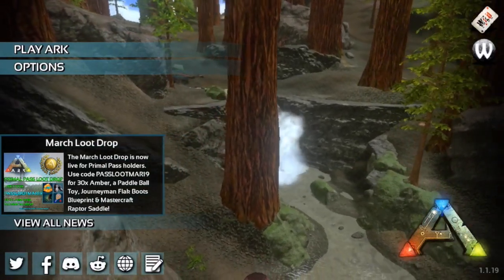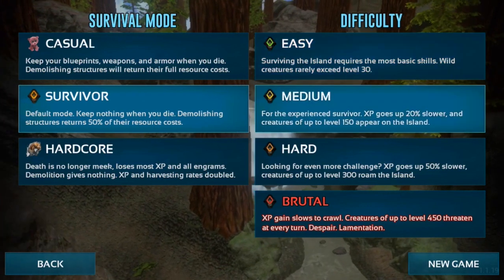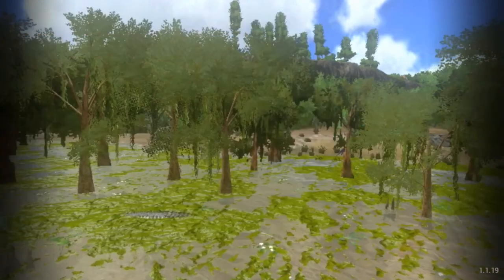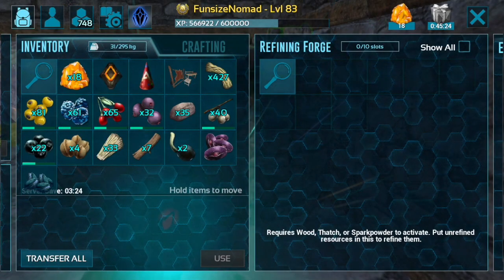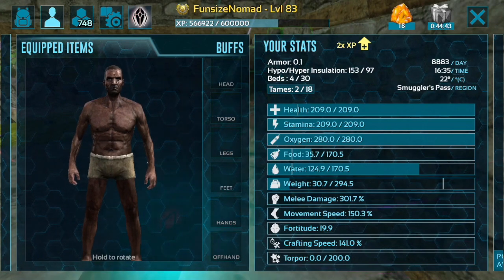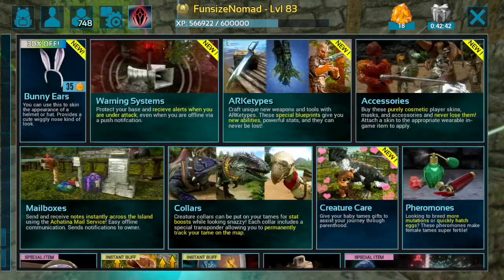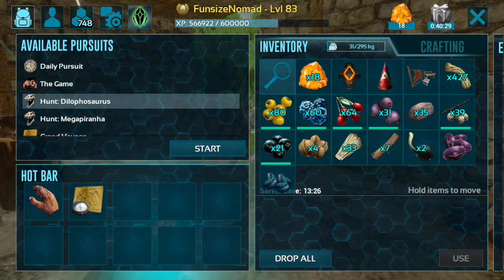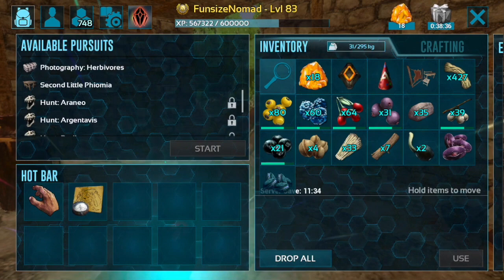Part 1 - Guide to Mobile for PC & Console Players - ARK: Survival Evolved Mobile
👋 Hey y’all, welcome to Part 1 of my Guide to the Differences of Mobile Ark from PC/Console Ark!

In this segment we will check the various game modes available in Mobile, then we’ll cover the in game UI and what Mobile Pursuits are.

Stay tuned for more parts over the next few days, we will be covering all the key things that I believe will give you a leg up in learning Ark: Survival Evolved Mobile.

All music on the channel is labeled for reuse on YouTube by the creator.